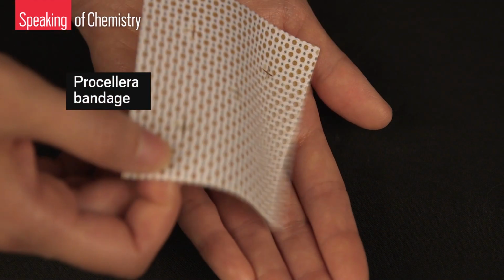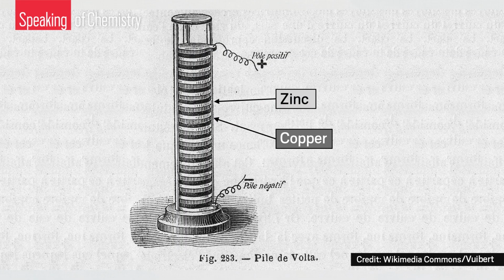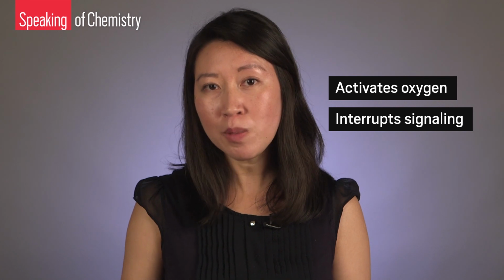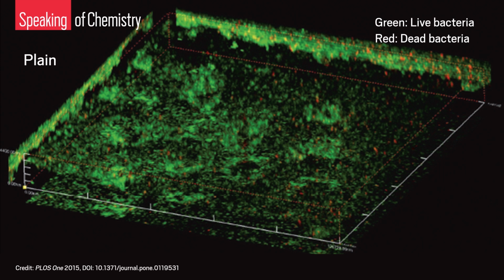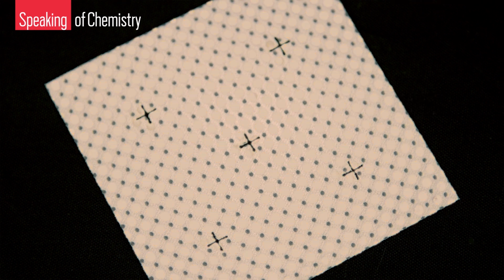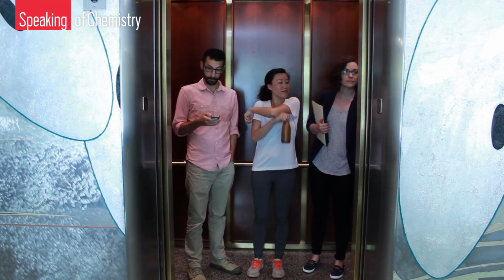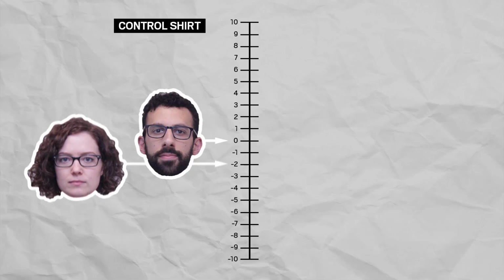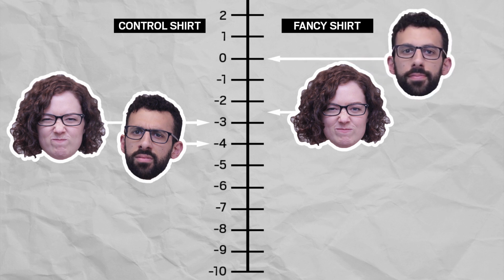How an electric bandage fights infections (and maybe BO) — Speaking of Chemistry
Antibiotic-resistant bacteria are a growing and deadly problem. A company called Vomaris is developing a new way to beat these bugs.↓↓More info and references below↓↓

Instead of searching for new drugs, Vomaris is selling an electric bandage. Introduced a decade ago, the bandage technology has recently been shown to destroy hardy, antibiotic-resistant biofilm in pigs. Soon, the maker hopes to prove the bandage’s efficacy in human clinical trials and also has its eye on other commercial applications, including nonsmelly sportswear.

Speaking of Chemistry donated the shirt provided by Vomaris to Goodwill.

Electric Field Based Dressing Disrupts Mixed-Species Bacterial Biofilm Infection | Ann. Surg.

Speaking of Chemistry is a production of Chemical & Engineering News (C&EN), the weekly news magazine of the American Chemical Society.